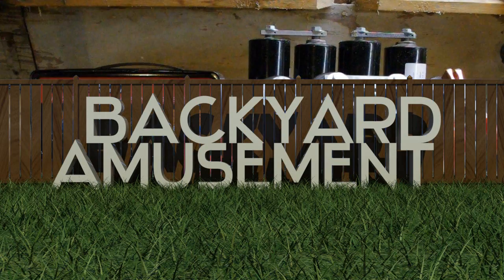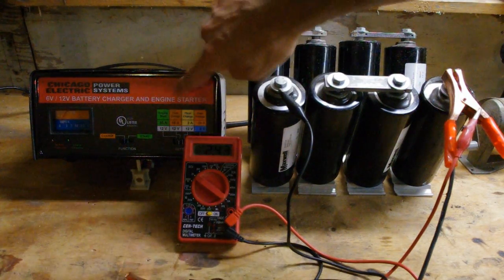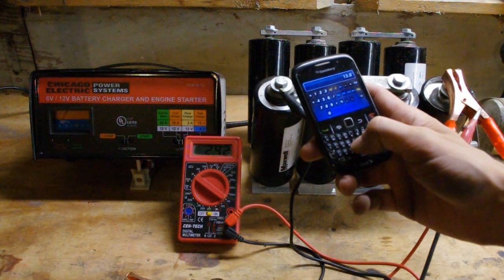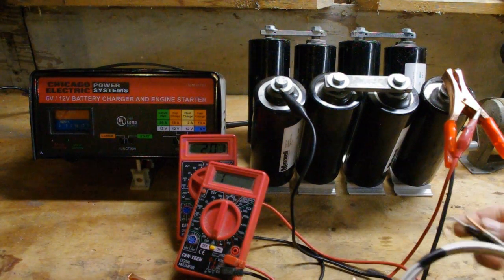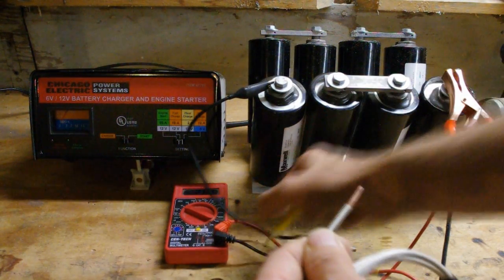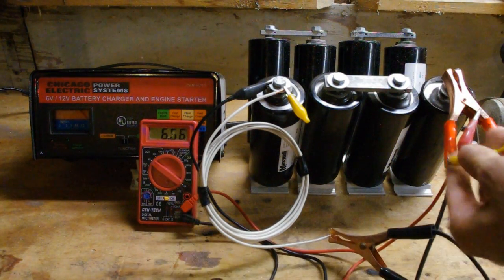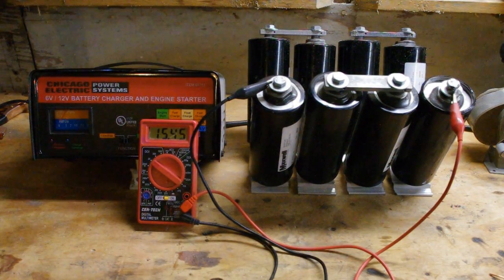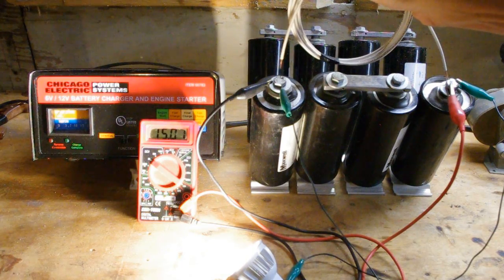How to charge a supercapacitor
How to charge a super capacitor